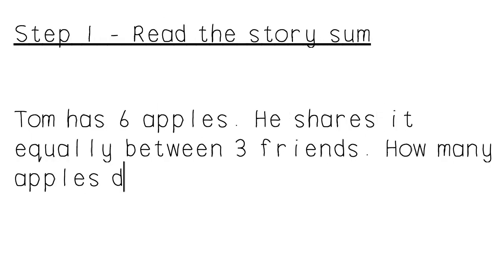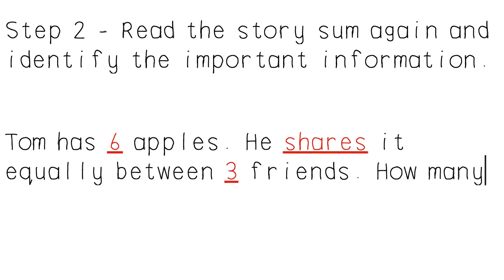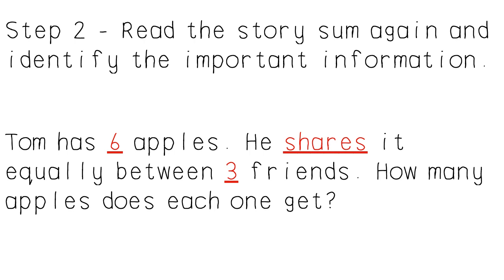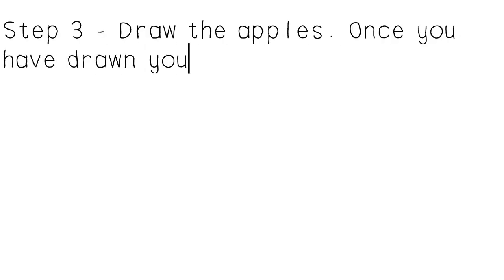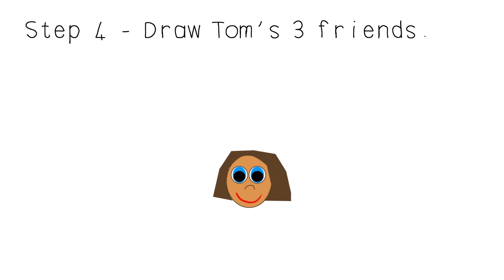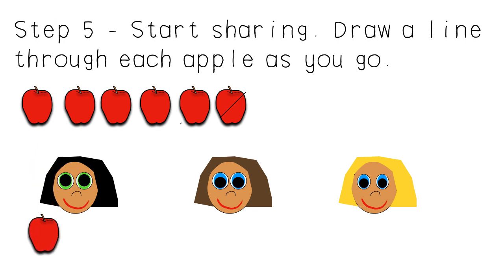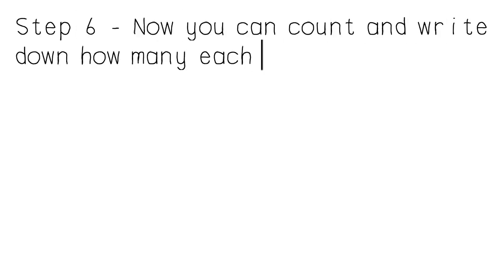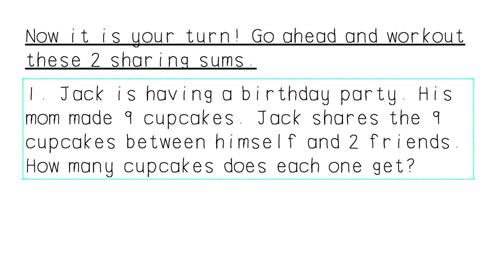Grade 1 mathematics - How to share equally.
Welcome to mathematics with Mrs Roos. We will learn problem solving and equal sharing. This video is perfect for grade 1 learners and parents who are current homeschooling their child. I hope you enjoy the video!